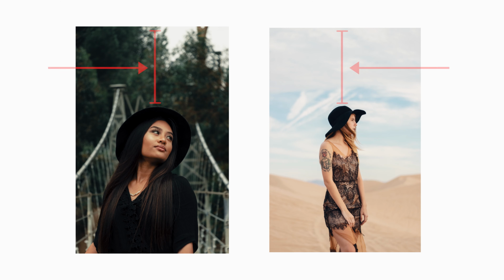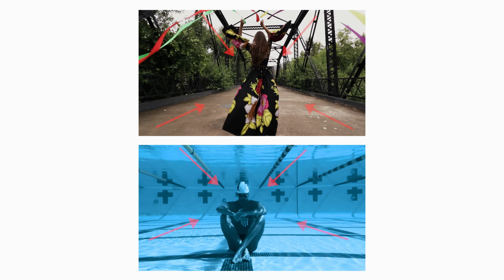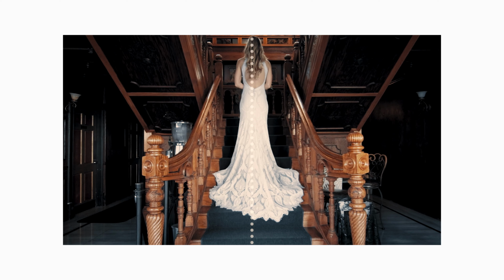Get BETTER PHOTOS by understanding FRAMING AND COMPOSITION IN PHOTOGRAPHY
In this video tutorial I will be explaining the rule of thirds along with a few tips and tricks you can use to elevate your shots and train your artistic eye!